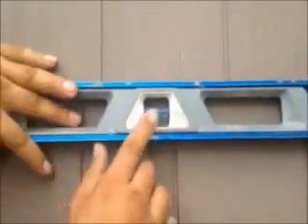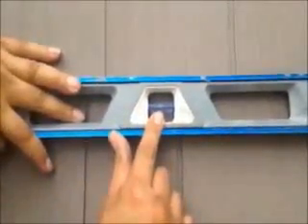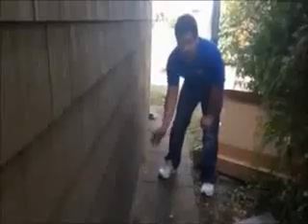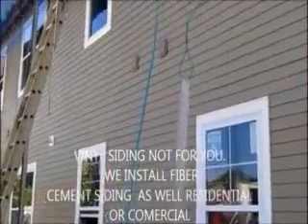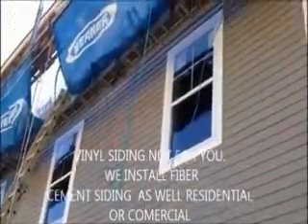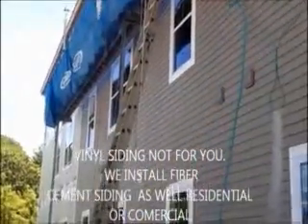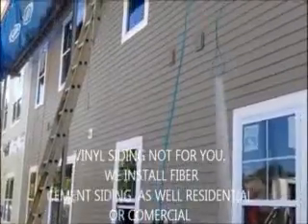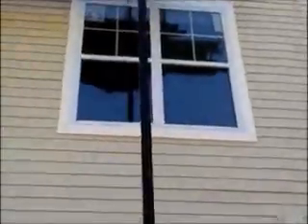Order Now For vinyl siding repair,Ho-Ho-Kus NJ,Leonia NJ,Little Ferry NJ,Lodi NJ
SAVE 20% - CALL TODAY : ! . Vinyl Siding Contractors .For more information and to see more of what we do, you can subscribe to our channel to get important updates and promo notifications. visit our new america construction NJ, NJ siding contractors, how much does angie's list cost per year,angie's list cost per year,angie's list,angie's list,angie's list login info,angie's list company history,how to get on angie's list,yelp doctors,angie's list doctor ratings,angies list review,angie's list health,better business bureau doctors,angie's list medical,angie hicks bio,angie hicks age,angie hicks net worth,how old is angie hicks,angie hicks salary,angie harmon,angie hicks depauw